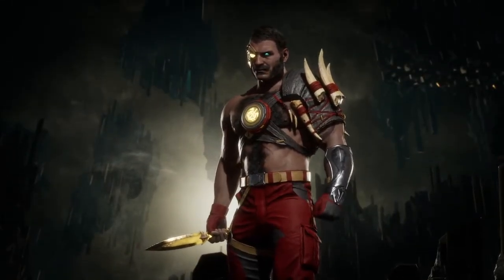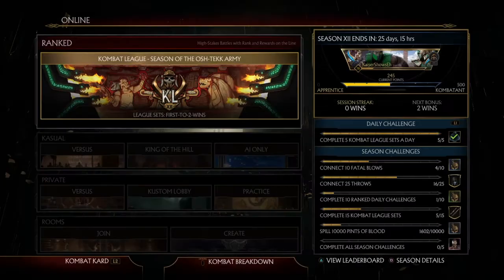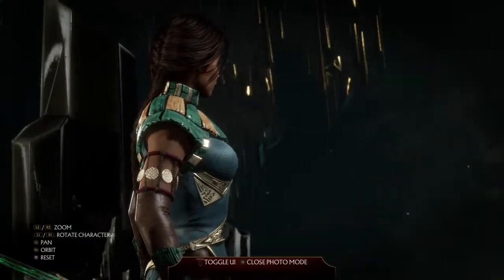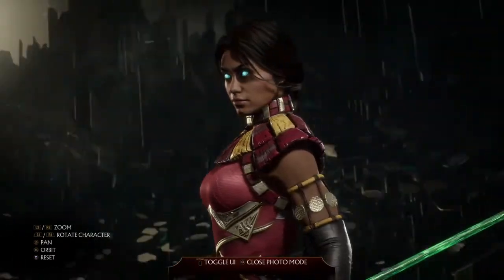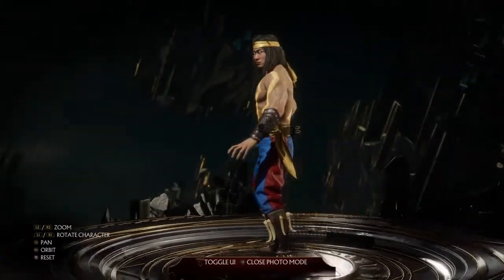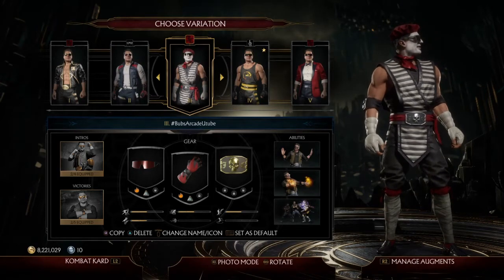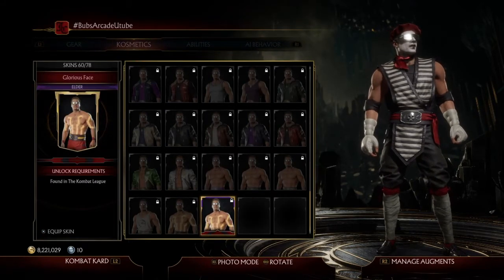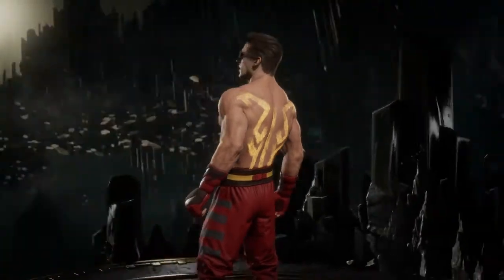MK11 New Kombat League Skins, KL Season 12 , Costume Showcase, THEY ACTUALLY LOOK SICK!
Some of the KL season skins have been dissapointing but NetherRealm has stepped up their game for the new KL 12 skins these look DOPE! Thanks for checking out the channel my friends I'm on my 500 sub grind! Sub for Bubs eh!